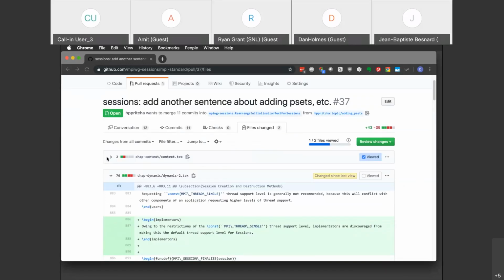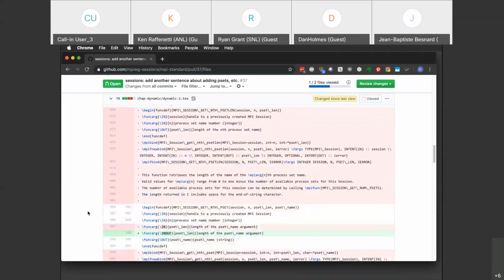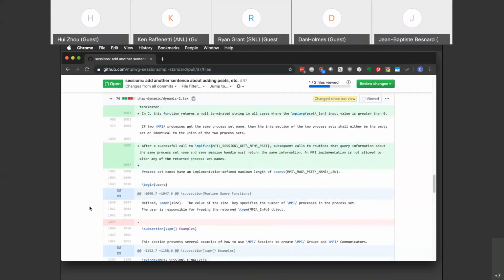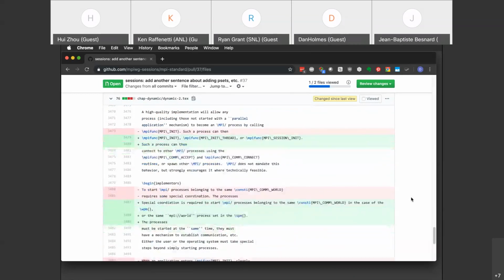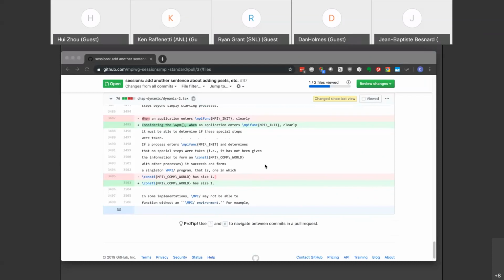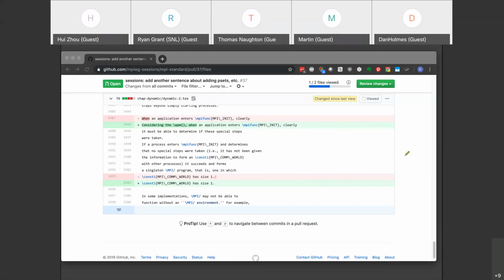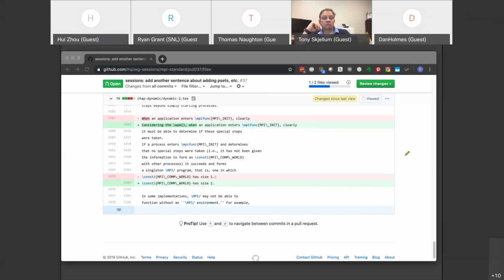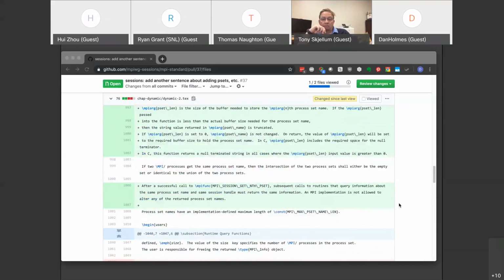Virtual Meeting - MPI Sessions (Final Adjustments) - 2019-10-16